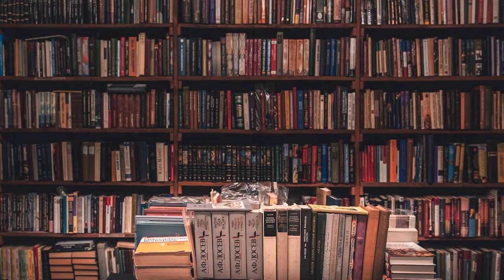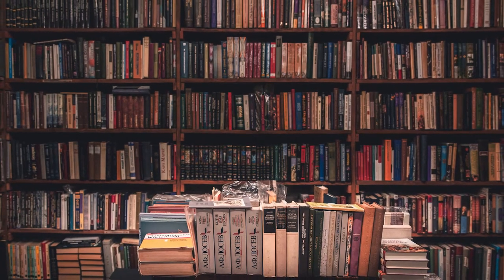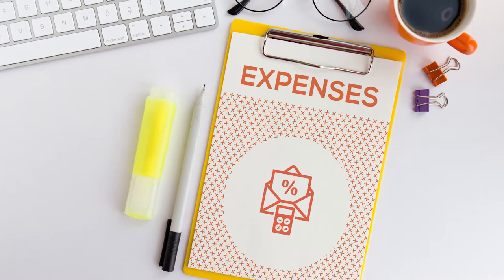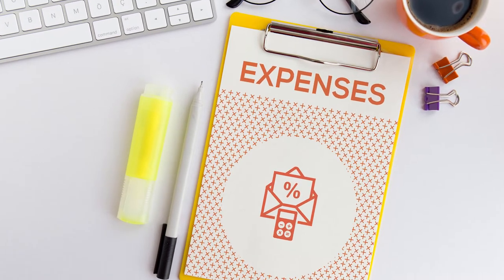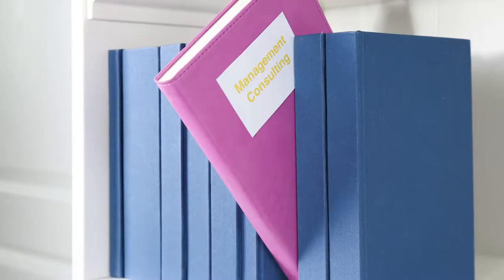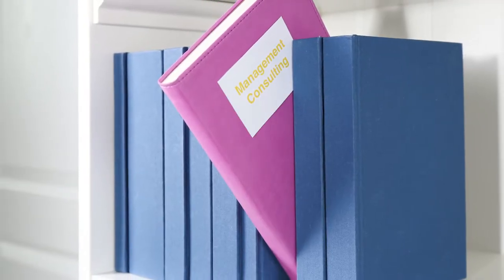Book Keeper Interview Questions and Answers | Bookkeeper Interview Preparation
Book Keeper interview questions and answers. This bookkeeper interview preparation guide aims at preparing you for the interview for the post if you're a fresher or if you have some experience doing the job. See and learn how your thought process should be while answering the most common interview questions of a BookKeeper.

Chapters:
00:00 Introduction
00:55 Question 1
01:42 Question 2
02:59 Question 3
03:48 Question 4
04:29 Question 5
05:50 Question 6